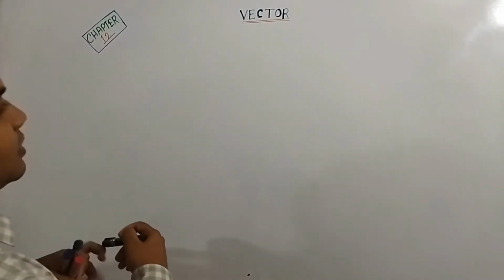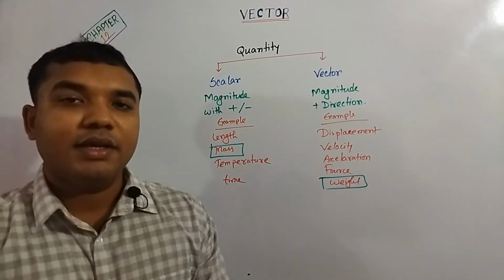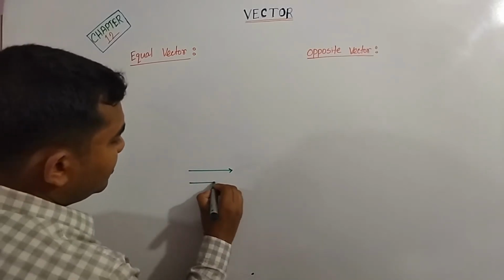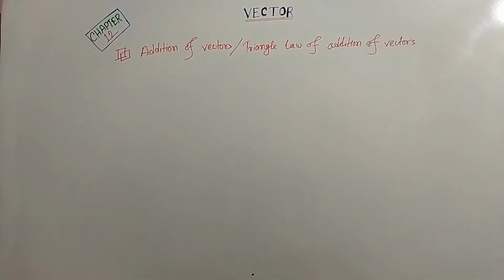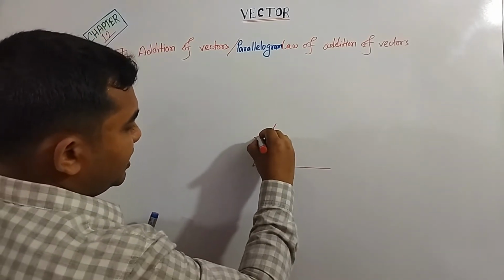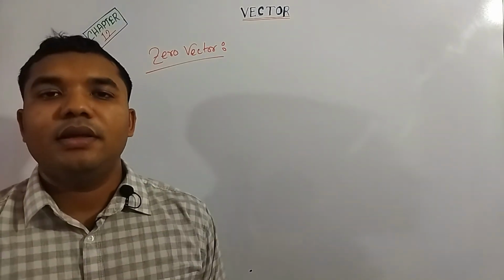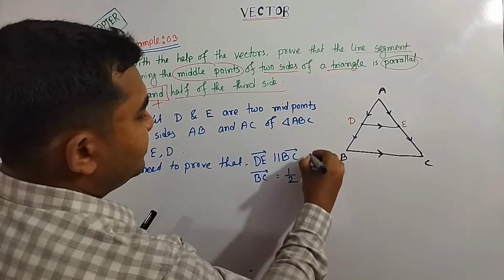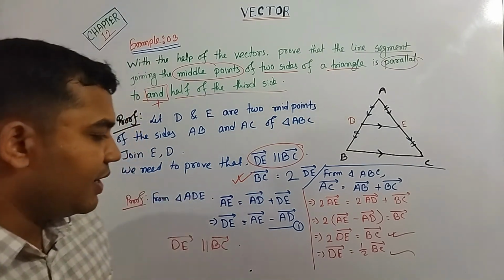SSC Higher Math (E.V.), Chapter 12; Basic discussion and solution of example of 03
series: HIGHER MATHEMATICS { SSC }
Instructor Name: Amit Saha
Jahangirnagar University.
Lecturer of Milestone college.
Uttara, Dhaka.